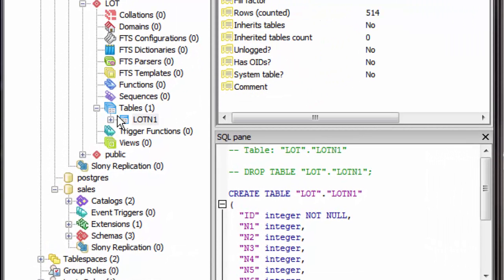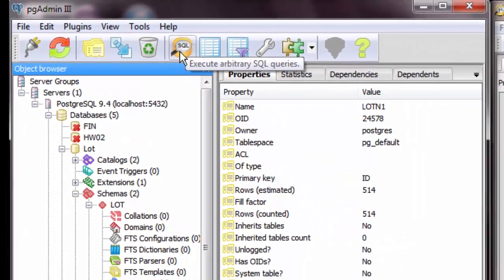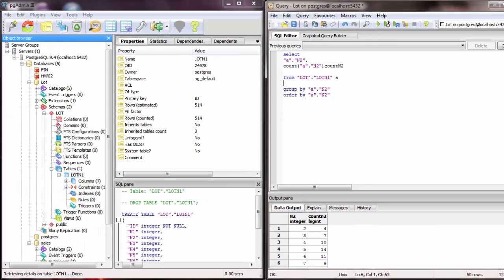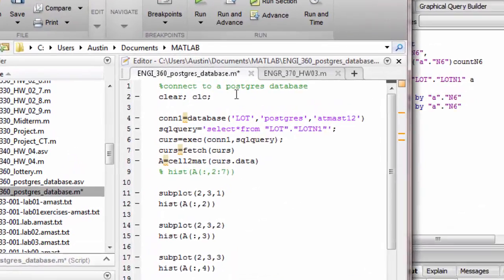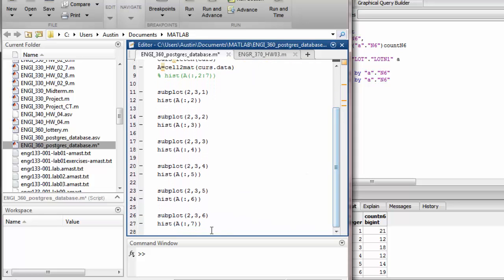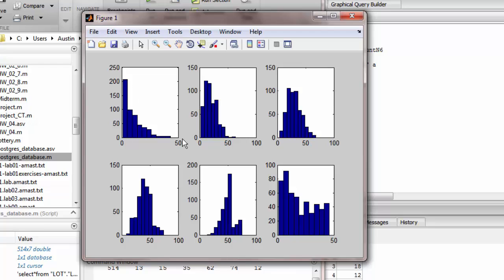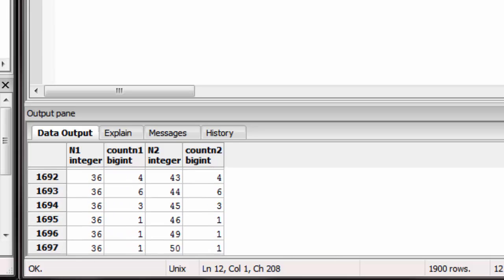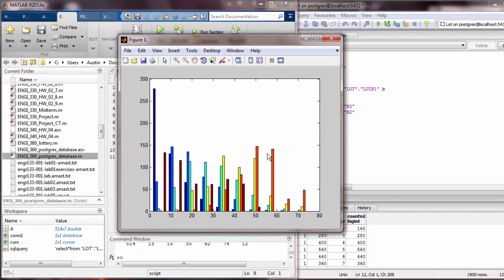ENGI 360 Proj01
Demonstration of uploading data into database and determining the counts of lottery numbers.